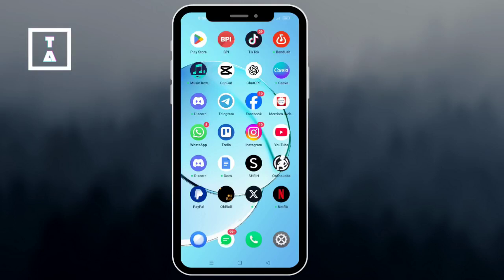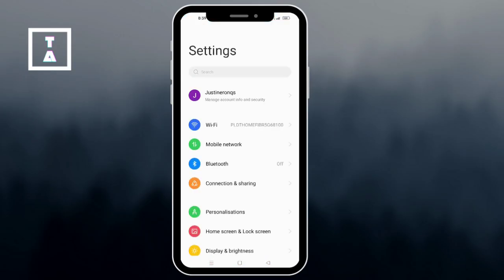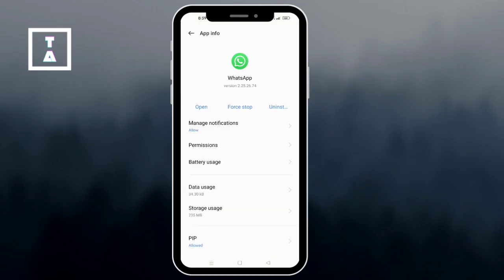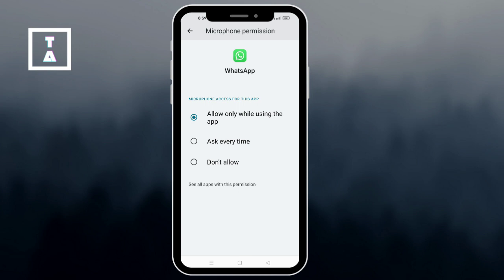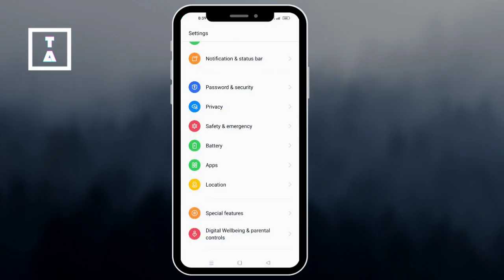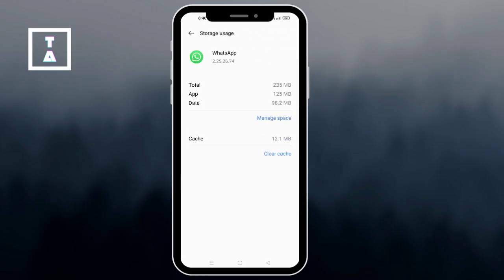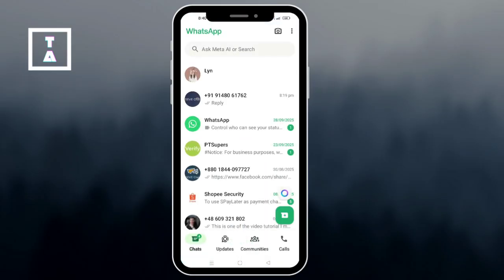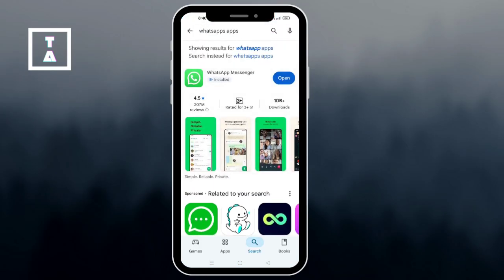How To Fix WhatsApp Microphone If Not Working in SECONDS!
Is your WhatsApp microphone not working during calls or when sending voice messages? Don't worry, you're not alone! This comprehensive guide will walk you through all the essential troubleshooting steps to fix your WhatsApp microphone issues quickly and easily.

Whether it's a simple software glitch, incorrect app permissions, or a deeper setting problem, we've got you covered. Stop missing out on clear WhatsApp audio calls and voice notes!

In this video, you'll learn how to diagnose and resolve common microphone problems specific to WhatsApp. We'll cover solutions for both Android and iPhone users, ensuring you can get back to crystal-clear communication.

✔️ Checking and enabling WhatsApp microphone permissions
✔️ Adjusting phone sound and privacy settings
✔️ Performing a quick device restart
✔️ Updating WhatsApp to the latest version
✔️ Clearing WhatsApp cache (for Android users)
✔️ Testing your microphone functionality with other apps
✔️ Common solutions for WhatsApp audio call problems
✔️ Resolving issues with WhatsApp voice message recording

Get your WhatsApp microphone working perfectly again and enjoy seamless communication. Say goodbye to audio problems and hello to clear conversations!